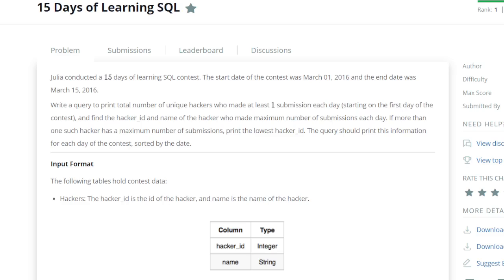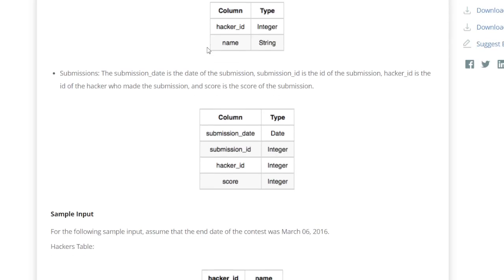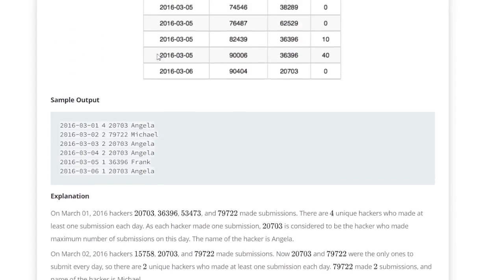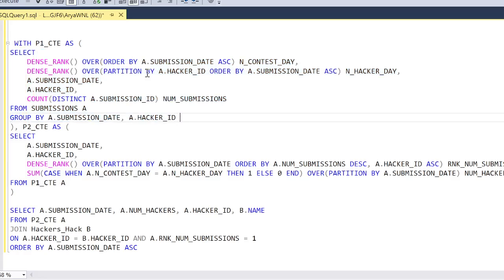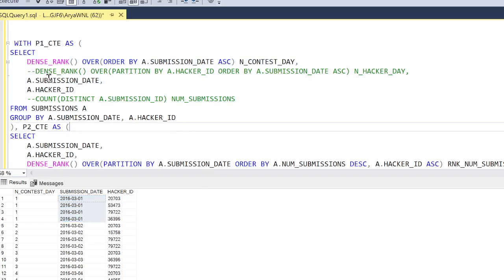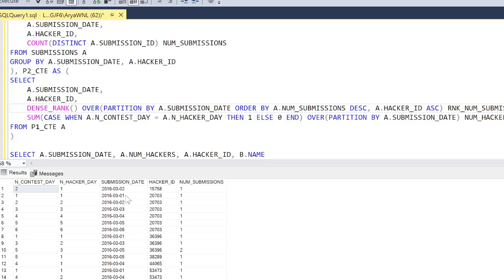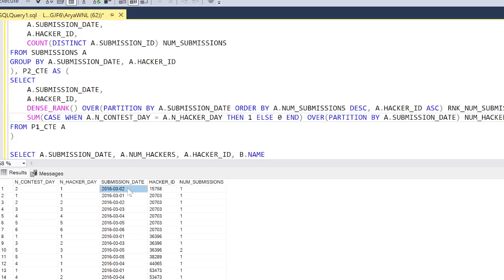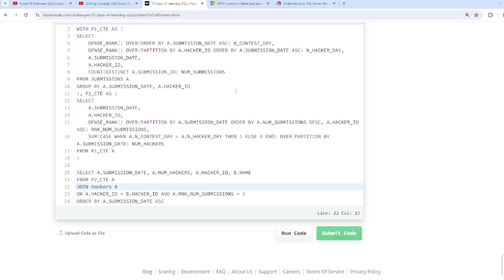15 Days of Learning SQL| 43/100 Days Of Learning SQL| HackerRank Solution